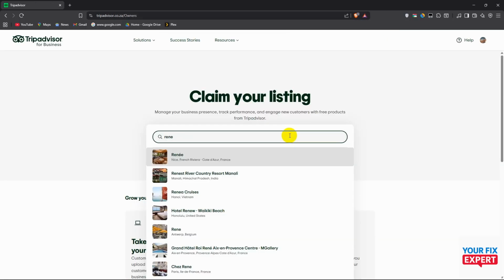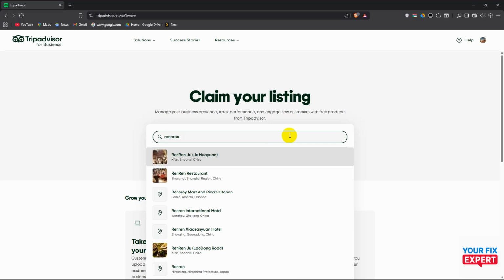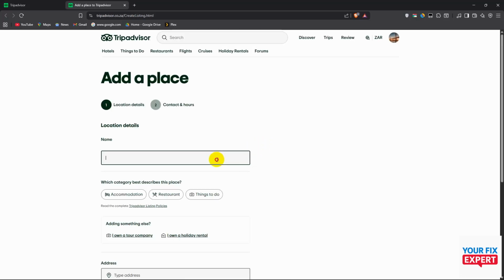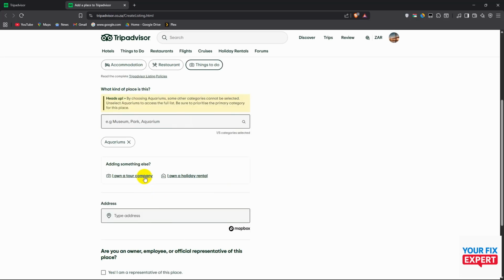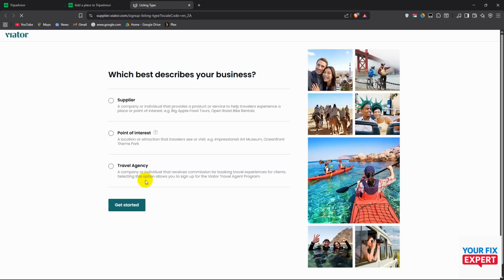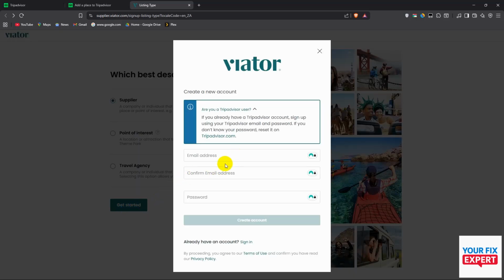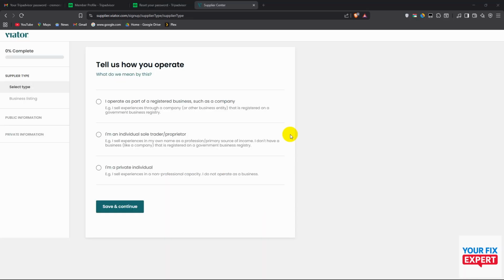How To Sell Tours On TripAdvisor Tutorial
How To Sell Tours On TripAdvisor Tutorial. In this video, you’ll learn exactly how to sell tours on TripAdvisor step-by-step. I’ll show you how to create your TripAdvisor business account, list your tours, and start getting bookings through the TripAdvisor Experiences platform. This TripAdvisor tutorial is perfect for beginners who want to grow their tour business and reach more travelers online.

Whether you’re a new tour operator or just want to understand how TripAdvisor sellers make money, this guide will walk you through everything you need to know.